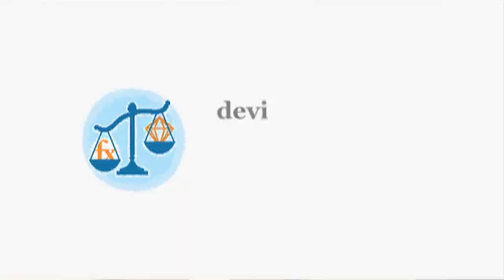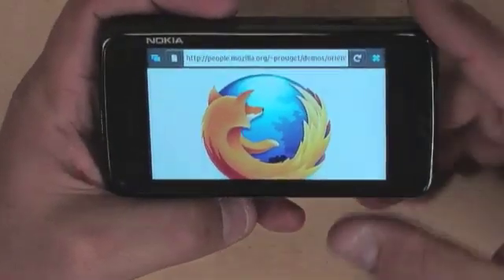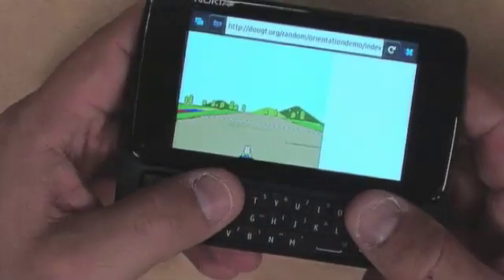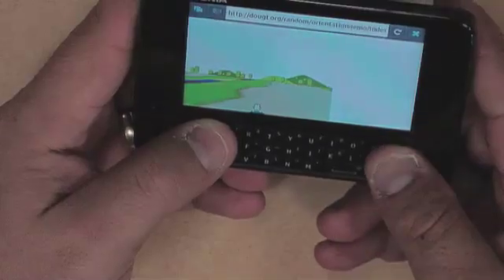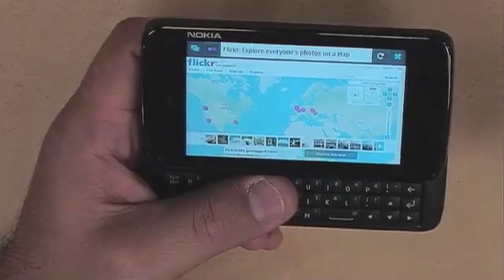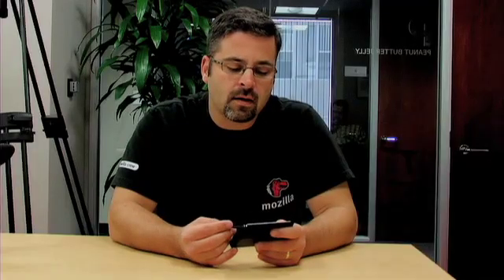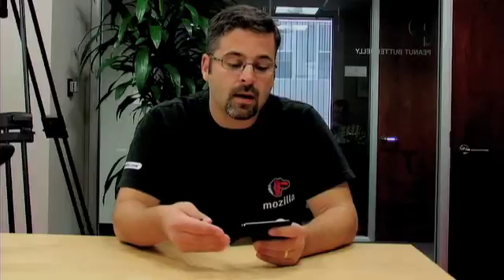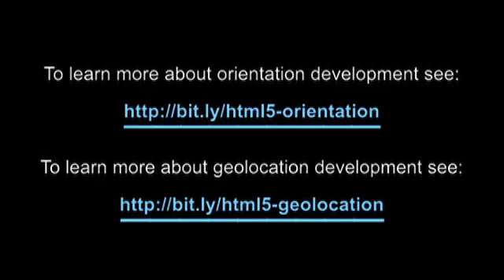HTML5 in Firefox: Device Orientation and Geolocation on the Nokia N900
Doug Turner demos device device orientation and geolocation on the Nokia N900.